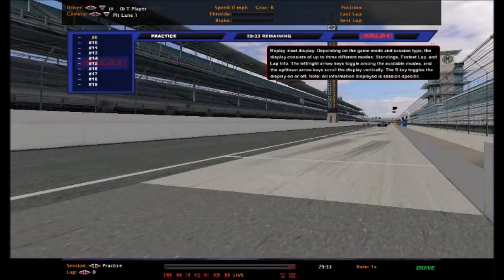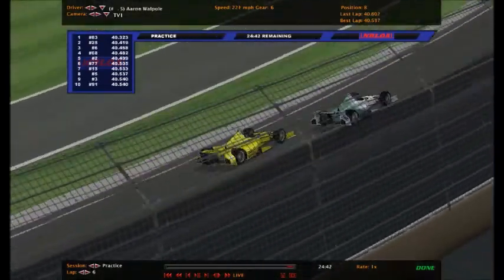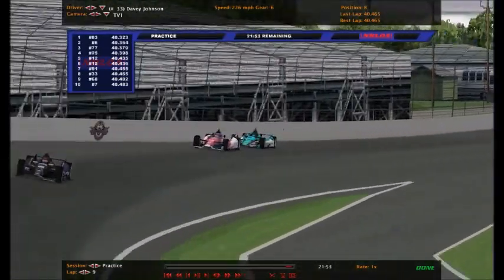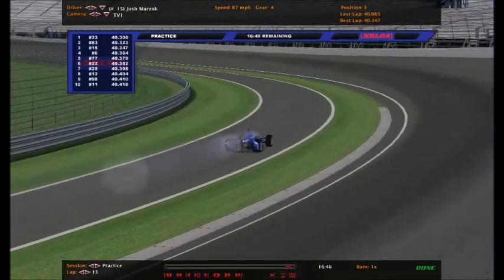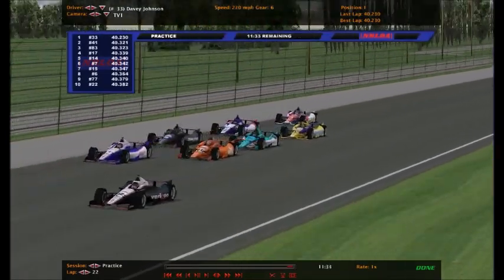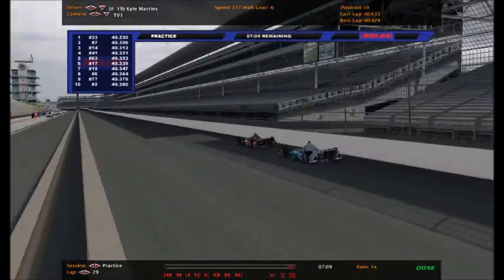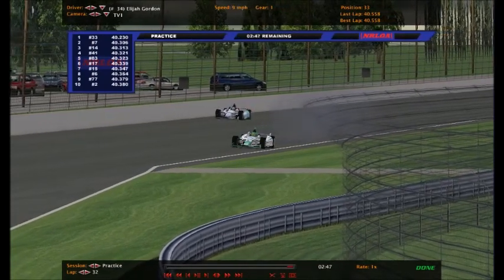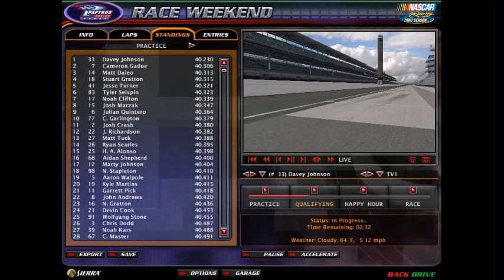INDY250WEEK2016 | Indianapolis 250 Practice 2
All of the drivers who will start in the Indy 250 practice to see if they can handle the grueling race on Saturday! Will we see crashes? Will Davey Johnson show his speed again? Watch and find out!